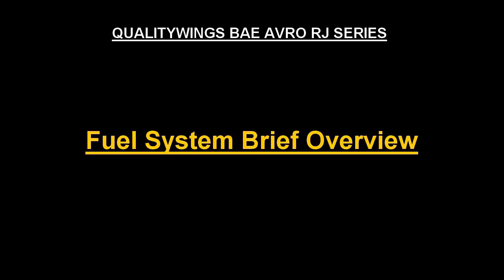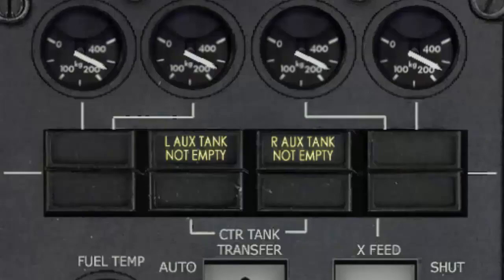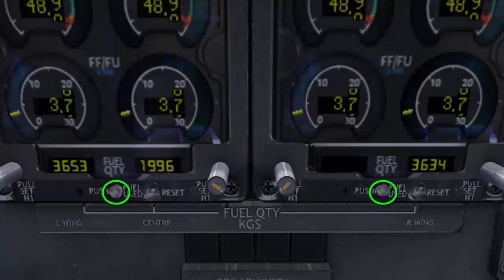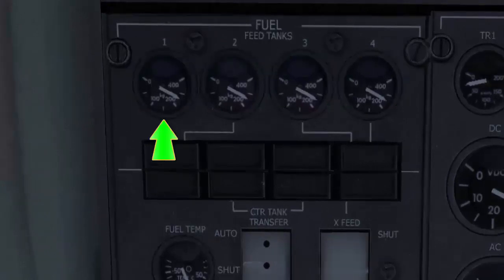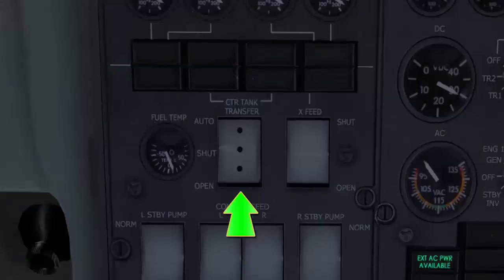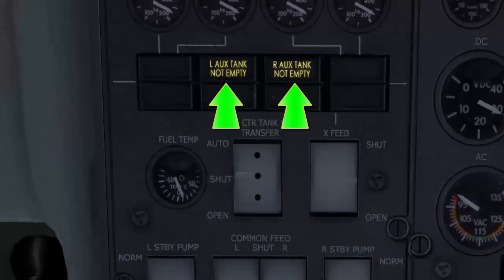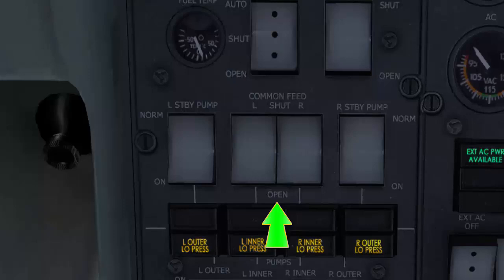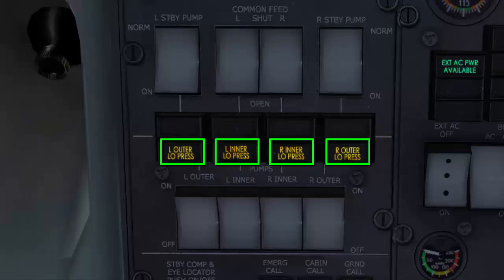FSX Tutorial QUALITYWINGS BAE AVRO RJ Series Fuel Overview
BAE AVRO RJ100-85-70 fuel system overview.